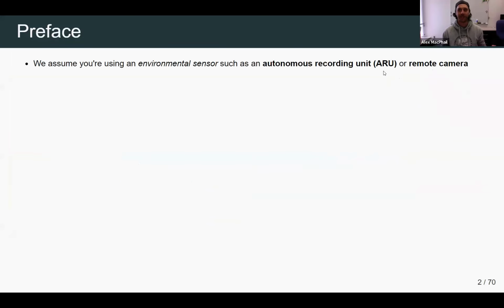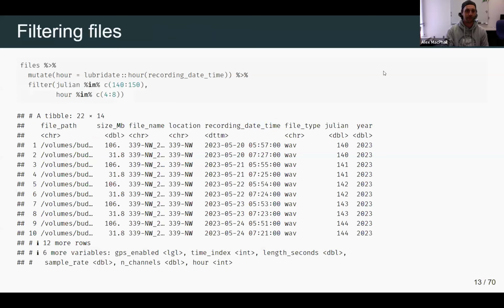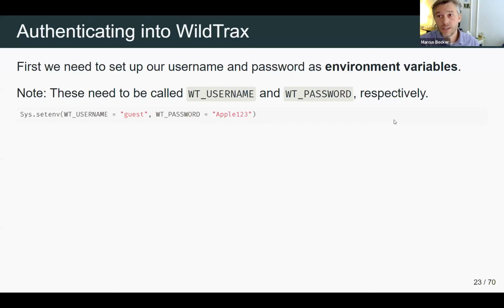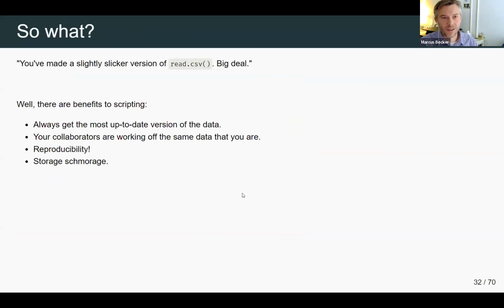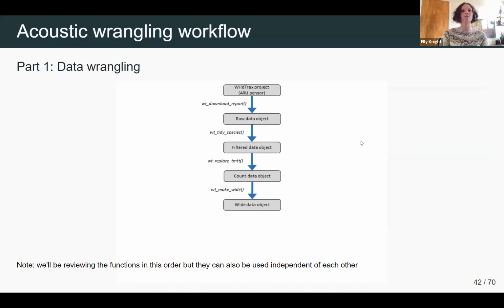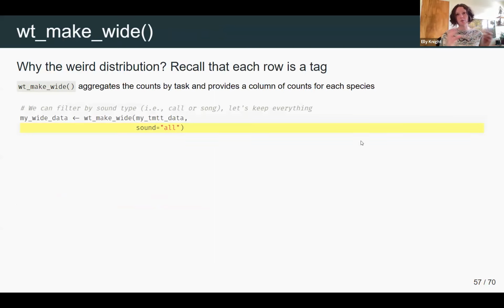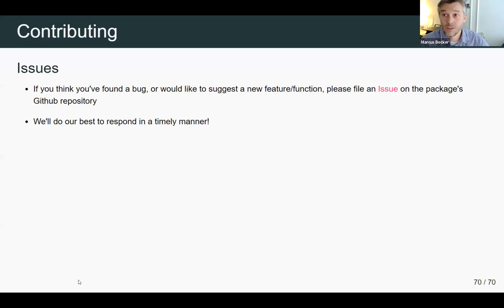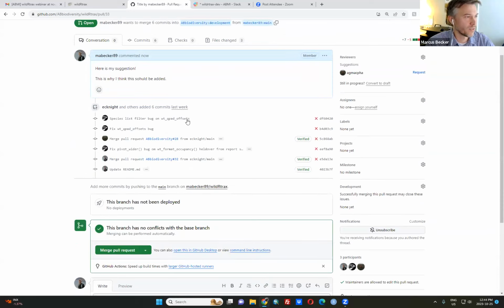Webinar Recording: wildRtrax Launch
0:00 - Introduction and Land Acknowledgement
1:58 - Preface and Assumptions
2:28 - What is the wildRtrax package
4:13 - Installing wildRtrax and pre-processing acoustic data
12:40 - Downloading data from WildTrax
19:26 - Wrangling Camera Data
24:17- Wrangling acoustic data
35:27 - Contributing to wildRtrax

wildRtrax is an R package containing functions to help manage and analyze environmental sensor data within an R workflow. It helps to simplify the entire data lifecycle by offering tools for data pre-processing and wrangling, as well as facilitates seamless data download directly from WildTrax for analysis in an R session. With wildRtrax, users can effortlessly establish end-to-end workflows and ensure reproducibility in their analyses.

 In this webinar, Elly Knight, Marcus Becker and Alex MacPhail take you on a tour of the main components of the package, including authenticating into WildTrax directly in R, downloading data reports as dataframes, and an introduction to various functions that aid in downstream analyses of both ARU and remote camera data. By providing a consistent and organized framework, the package promotes transparency and integrity in biodiversity research, making it easy to share and replicate results.